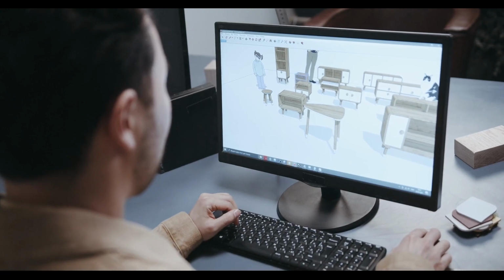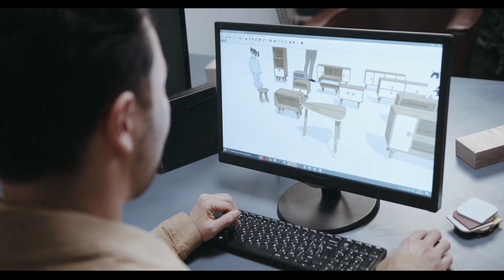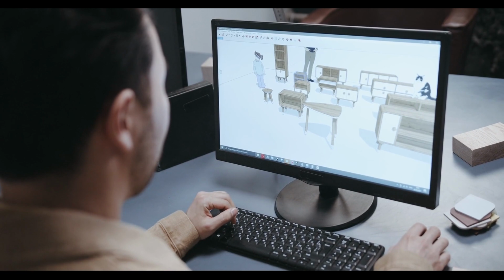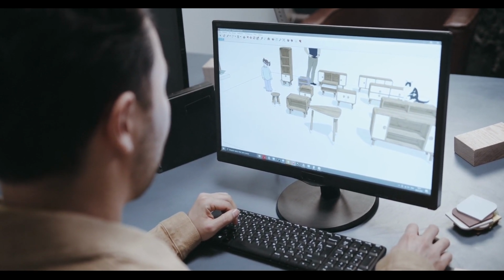Meshy AI 3D Model Generator: Complete Guide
Discover Meshy AI—the game-changing 3D model generator transforming creative workflows. This complete guide covers setup, best practices, and real-world applications. Perfect for artists, game developers, designers, and VFX creators. Learn to generate production-ready 3D assets from images and text in minutes. AI 3D generation has never been easier.

Check out Meshy AI's premium features in the description for advanced model generation capabilities.